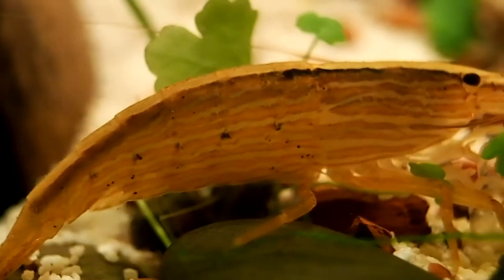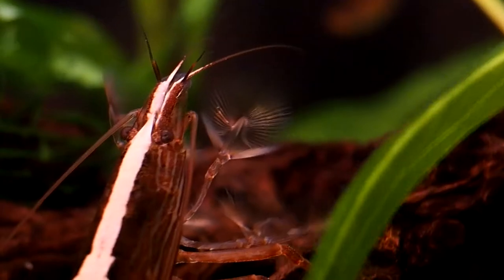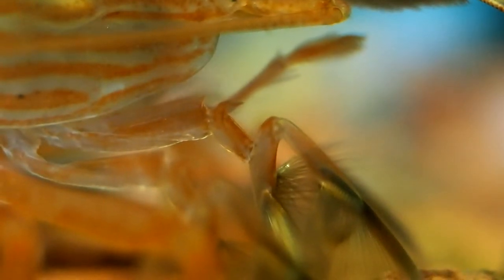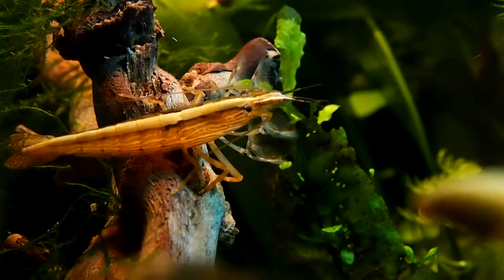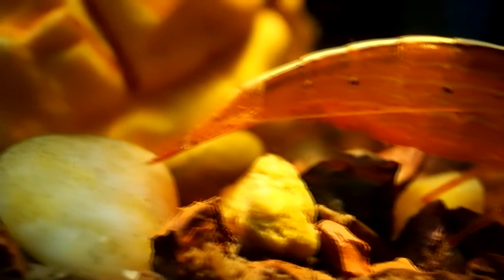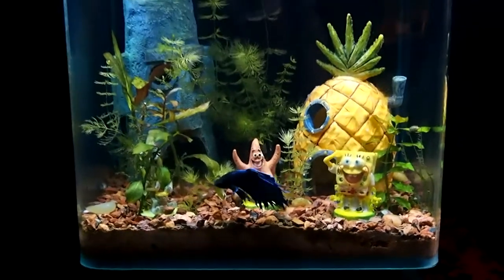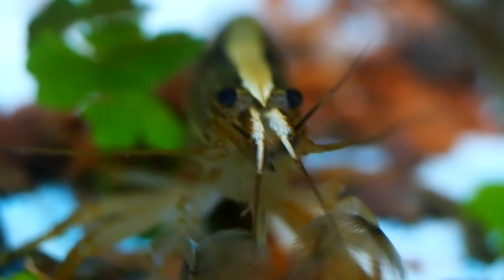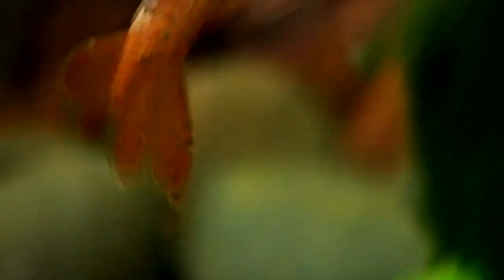Bamboo Shrimp: A Beginner's Thoughts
Welcome back to the second video in a series looking into my thoughts and experiences owning these animals.
Through my videos, I am going to try and answer questions I may have had before purchasing and share things I have learned during my time with them, and hopefully help others out while I continue to learn too.
I do this for fun and relaxation, and am no expert, but I hope you enjoy the video!